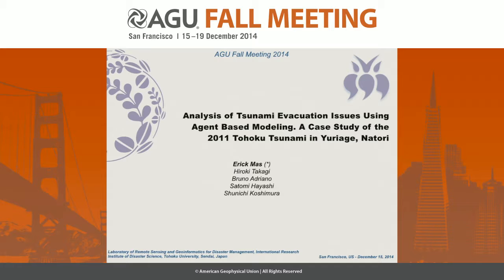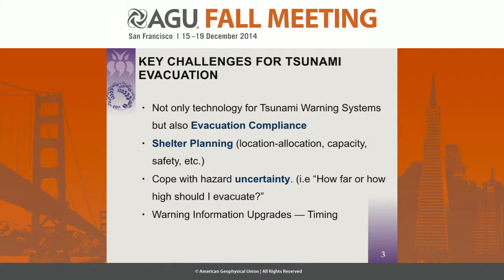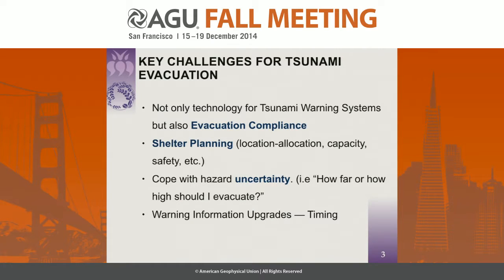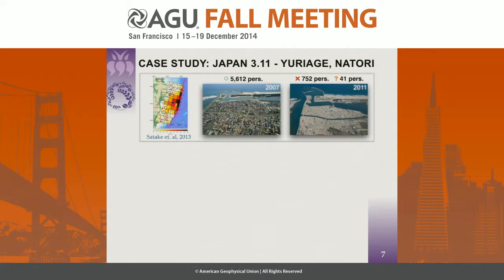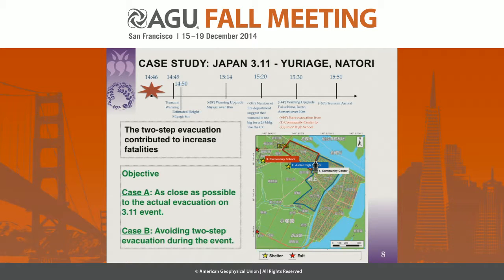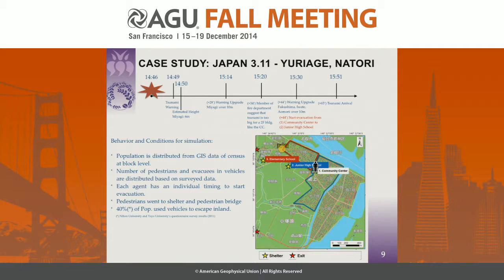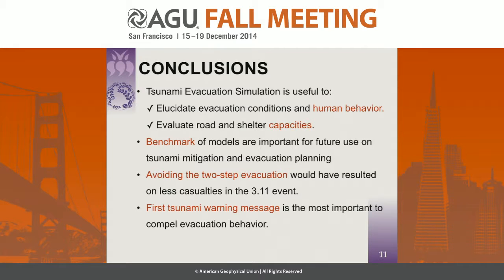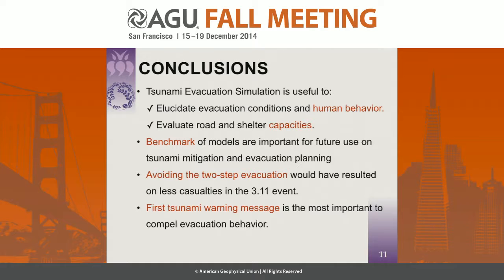Analysis of Tsunami Evacuation Issues Using Agent Based Modeling. A Case Study of the 2011...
2014 Fall Meeting

Session: Advances in Tsunami Hazard Mitigation and Response I

Title: Analysis of Tsunami Evacuation Issues Using Agent Based Modeling. A Case Study of the 2011 Tohoku Tsunami in Yuriage, Natori.

Abstract:

The 2011 Great East Japan earthquake and tsunami reminded that nature can exceed structural countermeasures like seawalls, breakwaters or tsunami gates. In such situations it is a challenging task for people to find nearby haven. This event, as many others before, confirmed the importance of early evacuation, tsunami awareness and the need for developing much more resilient communities with effective evacuation plans. To support reconstruction activities and efforts on developing resilient communities in areas at risk, tsunami evacuation simulation can be applied to tsunami mitigation and evacuation planning. In this study, using the compiled information related to the evacuation behavior at Yuriage in Natori during the 2011 tsunami, we simulated the evacuation process and explored the reasons for the large number of fatalities in the area. It was found that residents did evacuate to nearby shelter areas, however after the tsunami warning was increased some evacuees decided to conduct a second step evacuation to a far inland shelter. Simulation results show the consequences of such decision and the outcomes when a second evacuation would not have been performed. The actual reported number of fatalities in the event and the results from simulation are compared to verify the model. The case study shows the contribution of tsunami evacuation models as tools to be applied for the analysis of evacuees’ decisions and the related outcomes. In addition, future evacuation plans and activities for reconstruction process and urban planning can be supported by the results provided from this kind of tsunami evacuation models.

Cite as: Author(s) (2014), Title, Abstract NH11C-02 presented at 2014 Fall Meeting, AGU, San Francisco, Calif., 15-19 Dec.